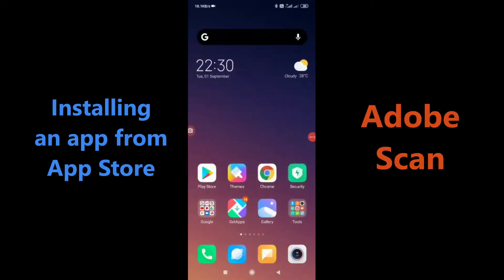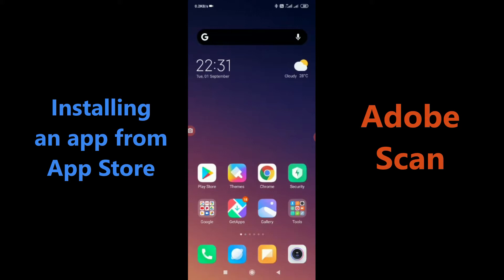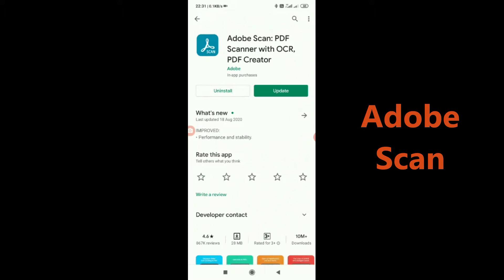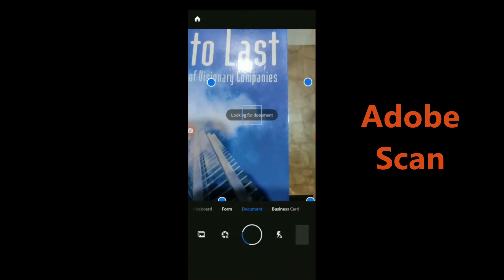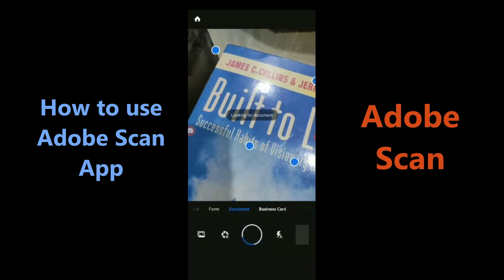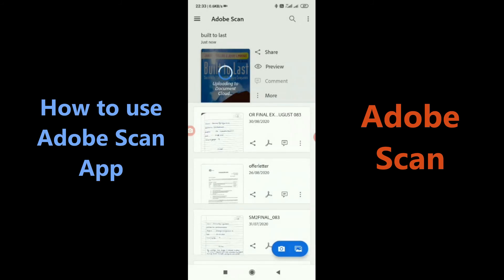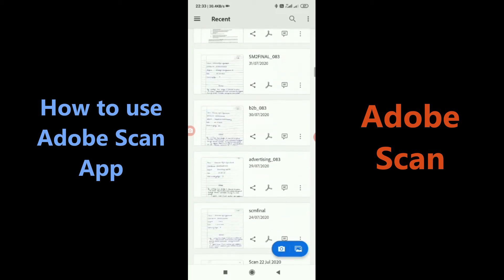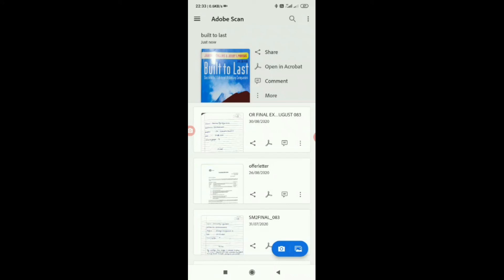Mobile App Tutorial: How to use Adobe Scan | Make PDF using your Mobile Camera | Tips and Tricks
Gone are the days where you needed a hefty scanner to digitze your documents. Today you could scan your documents using your mobile phone camera. All you need is to download the adobe scan app on your android phone, open the app point, and capture the document, and press a button and your document is digitized in a PDF format. you can scan multiple documents and make them fit in one file. The app offers multiple scanning options based on the type of document so be it a business card, an application or a form, Photo IDs like Aadhar and Pan card, and even whiteboard. It's easy to use the app and has become an essential part of students and professionals.

वे दिन आ गए हैं जहाँ आपको अपने दस्तावेज़ों को digitze करने के लिए एक भारी स्कैनर की आवश्यकता थी। आज आप अपने मोबाइल फोन कैमरे का उपयोग करके अपने दस्तावेजों को # सुरक्षित कर सकते हैं। आपको बस अपने एंड्रॉइड फोन पर adobe स्कैन ऐप डाउनलोड करना है, ऐप पॉइंट को खोलना है और डॉक्यूमेंट को कैप्चर करना है और एक बटन दबाना है और आपका डॉक्यूमेंट पीडीएफ फॉर्मेट में डिजिटलाइज्ड है। आप कई दस्तावेज़ों को स्कैन कर सकते हैं और उन्हें एक फ़ाइल में फिट कर सकते हैं। एप्लिकेशन दस्तावेज़ के प्रकार के आधार पर कई स्कैनिंग विकल्प प्रदान करता है, इसलिए यह एक व्यवसाय कार्ड, एक आवेदन या एक रूप, फोटो आईडी का पालन और पैन कार्ड और यहां तक ​​कि सफेद बोर्ड भी हो। यह ऐप का उपयोग करने में आसान है और छात्रों और पेशेवरों का अनिवार्य हिस्सा बन गया है।